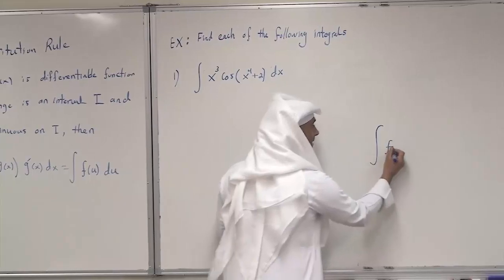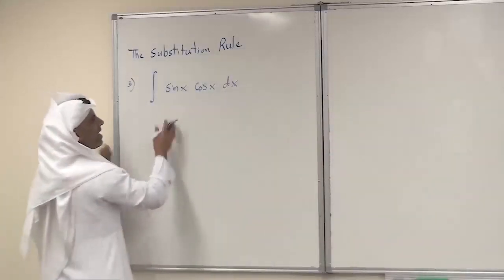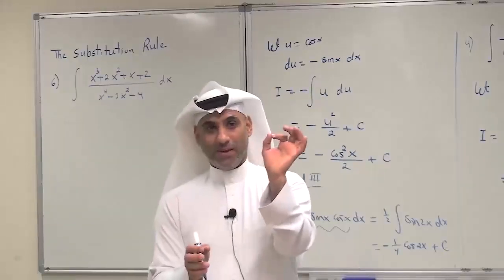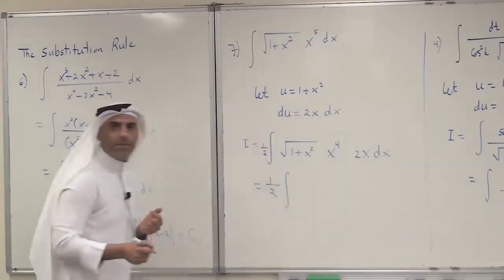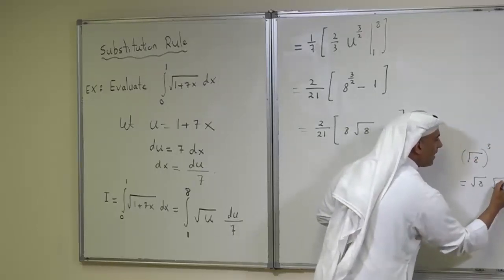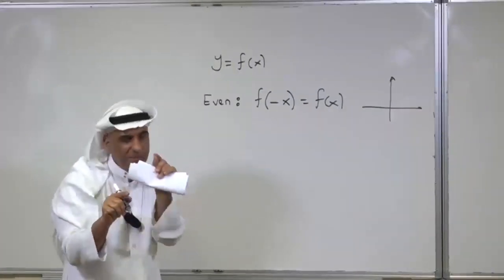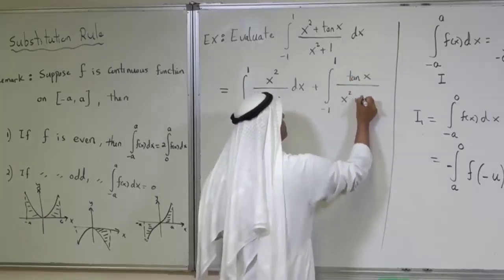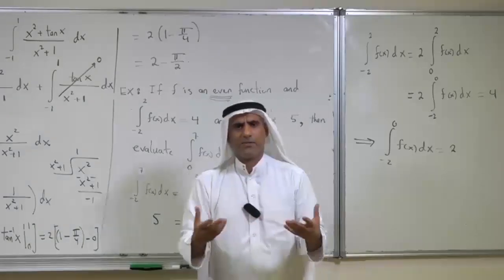القسم 5.5 | رياضيات 102 - جامعة الملك فهد للبترول والمعادن (KFUPM)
Section 5.5:
The Substitution Rule | Math 102 (Calculus II) - KFUPM - Online Course

Part-1 00:00:55
Part-2 00:18:28
Part-3 00:45:21

بالتوفيق..

*يرجى استعمال سماعات الاذن عند مشاهدة المقطع بالجوال.